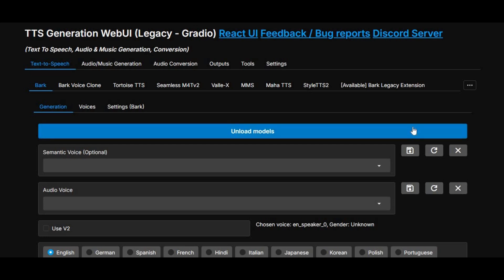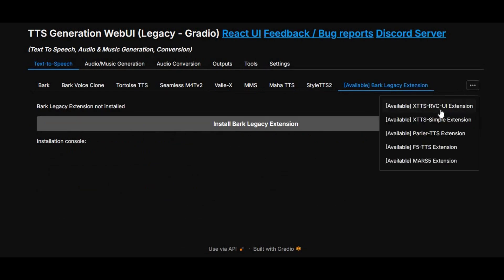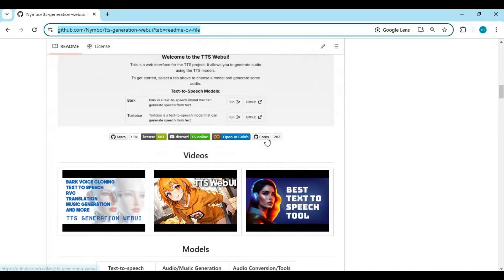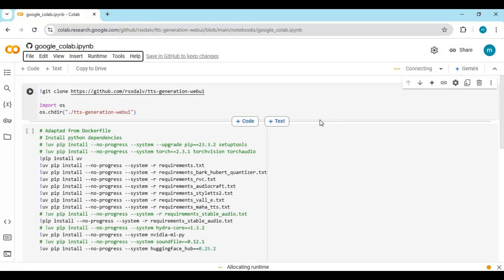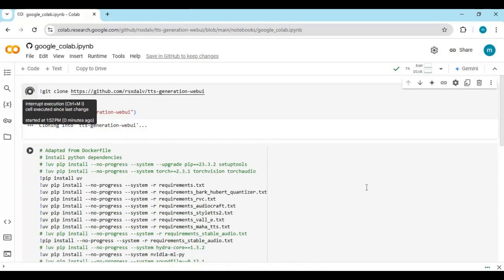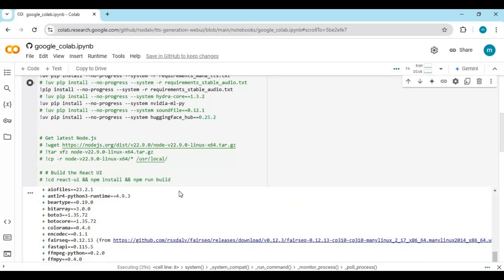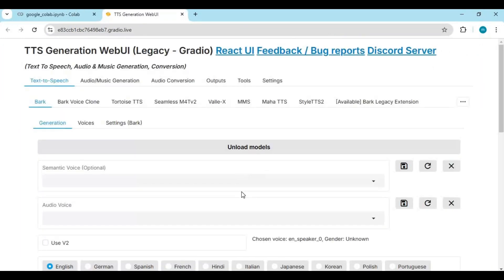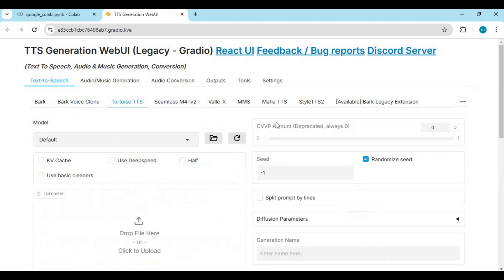"Ultimate TTS Generation WebUI: All-in-One Voice Cloning & Music Creation Toolkit!"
Discover the ultimate TTS Generation WebUI, your all-in-one solution for voice cloning, text-to-speech, and music generation. Whether you’re creating lifelike voices or composing unique audio tracks, this toolkit has everything you need! Watch the full guide and elevate your projects today.